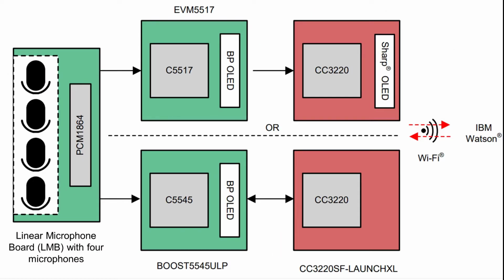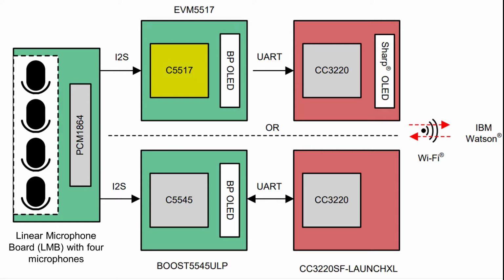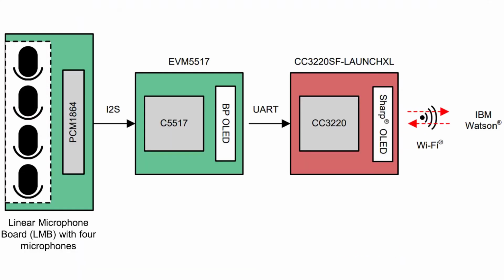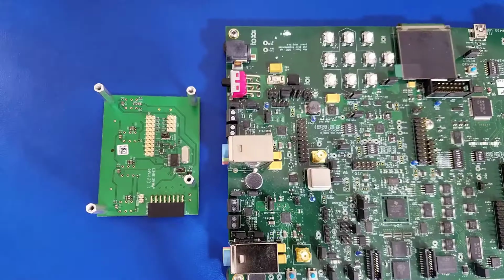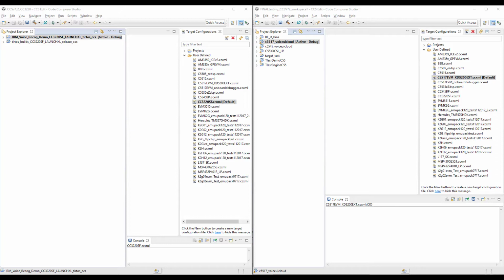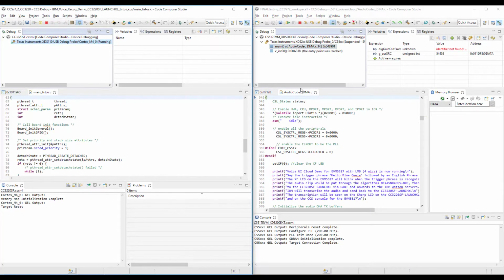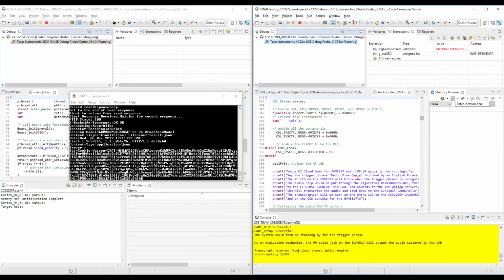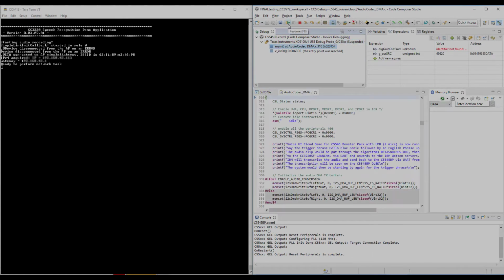Demonstrating Voice Triggering and Processing with Cloud Connection to IBM Watson Reference Design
Voice Triggering and Processing with Cloud Connection to IBM Watson Reference Design

This video demonstrates how to set up and test the voice triggering and
processing with cloud connection to IBM Watson reference design using the
C5517 Evaluation Module (EVM), SimpleLink Wi-Fi CC3220SF Wireless
Microcontroller LaunchPad Development Kit, and C5545 BoosterPack.